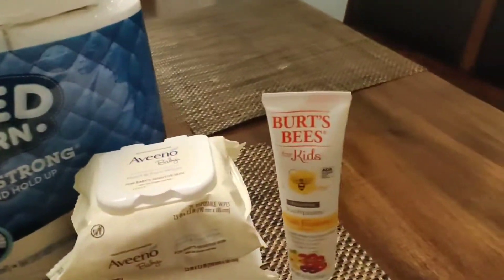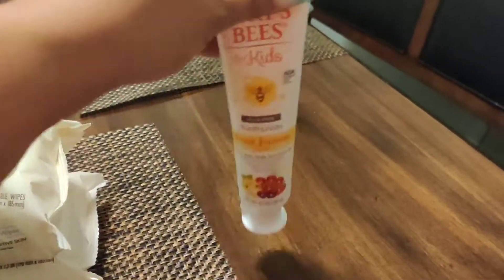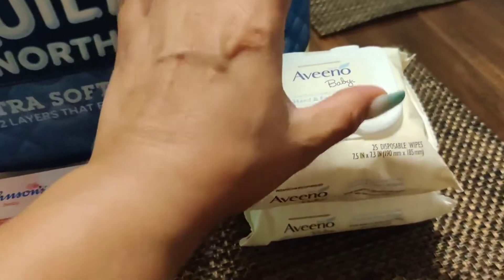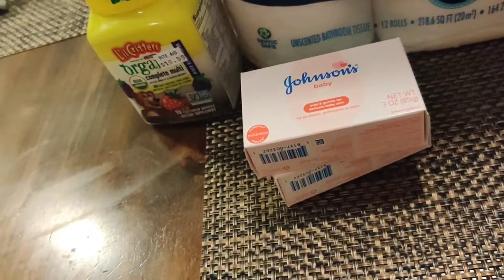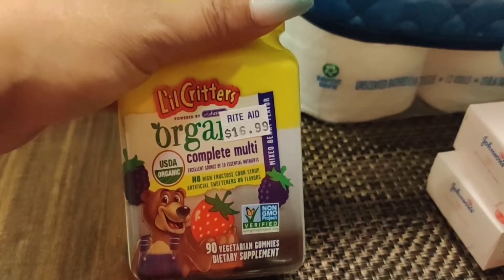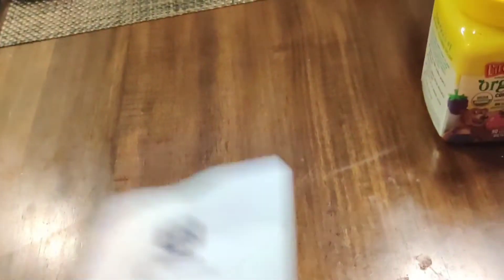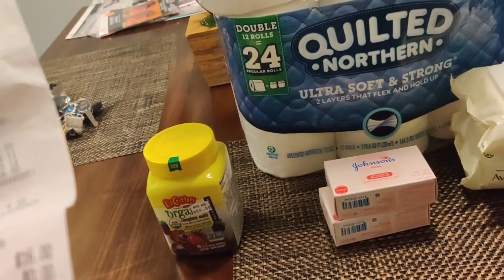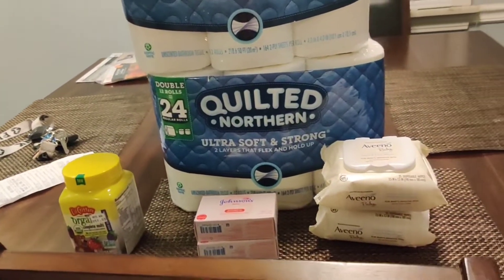RITEAID | Couponing | shopping with bonus cash